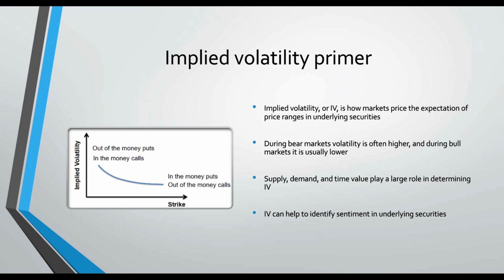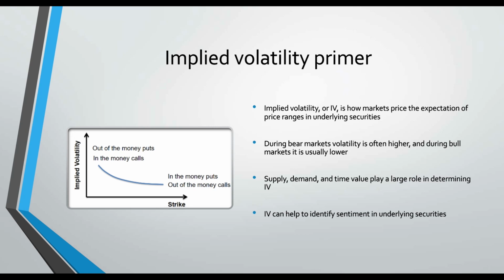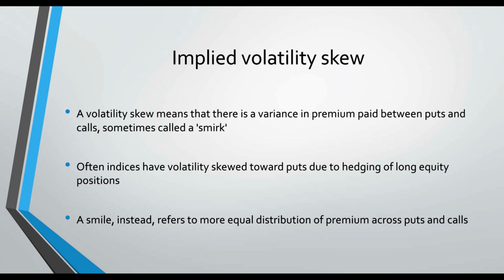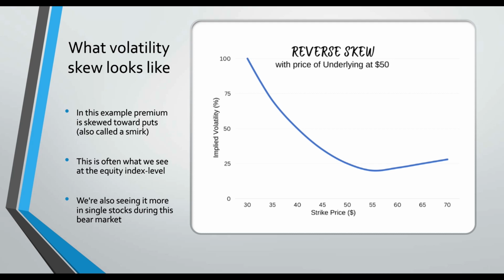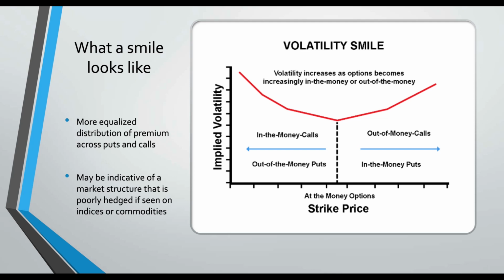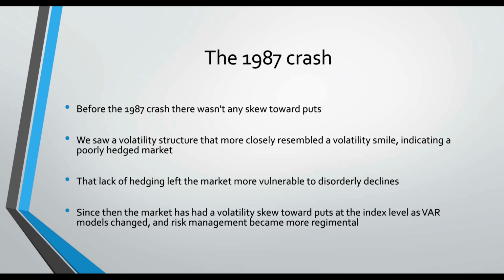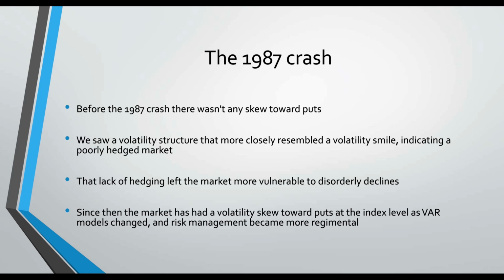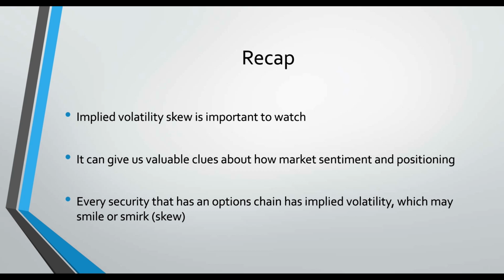What is skew? A brief primer on options implied volatility by Markets & Mayhem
Ever wondered what "put skew" or a "reverse volatility smirk" means? Wonder no more! We've got you covered in this primer by Markets & Mayhem.

If you enjoyed this content, visit us for more.

If you have any questions or feedback please leave them in the comments.